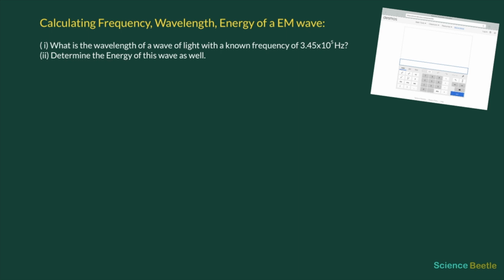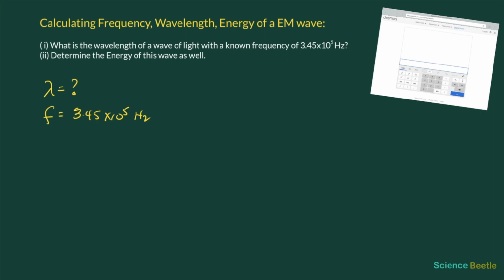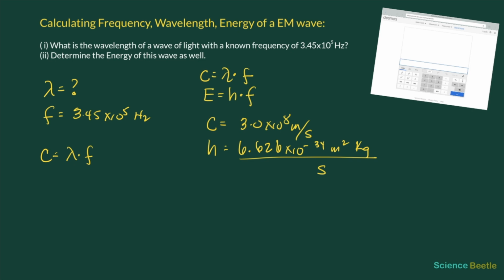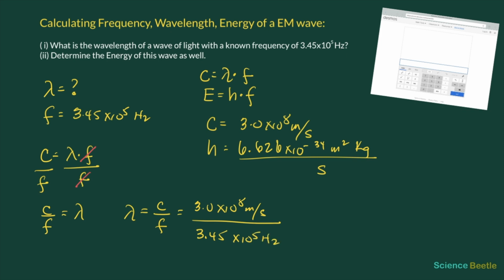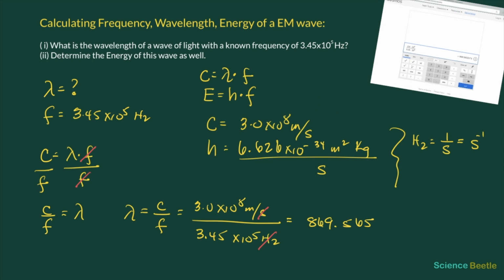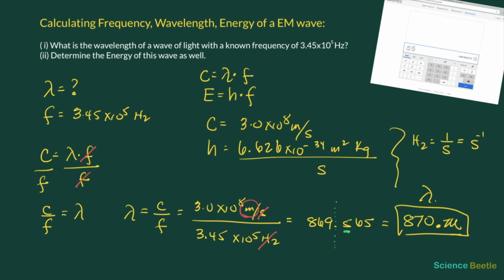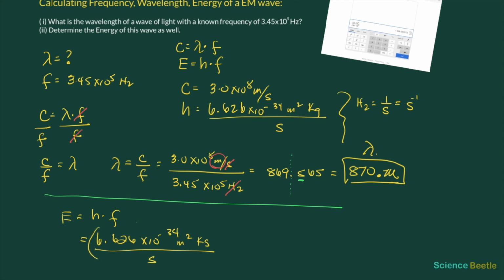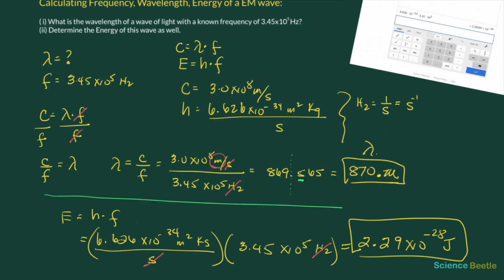Calculating Frequency, Energy of a wave (Updated)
In this video, we learn how to calculate the wavelength of a light wave from a known wave frequency.  The video is an updated version of an older video lesson with the addition of a new problem to calculate the energy of a wave.